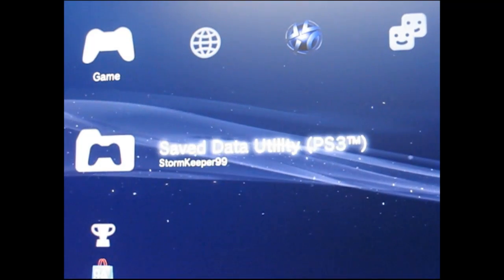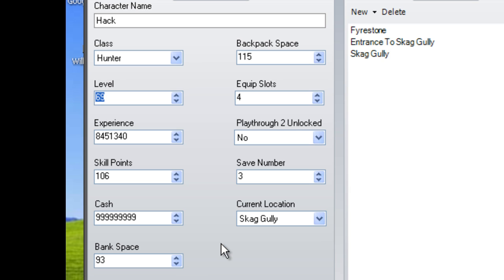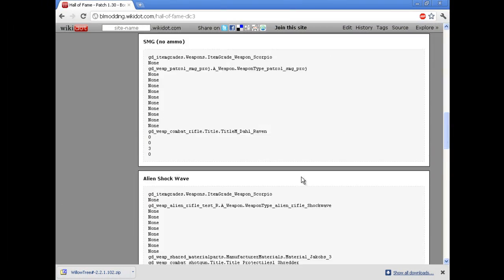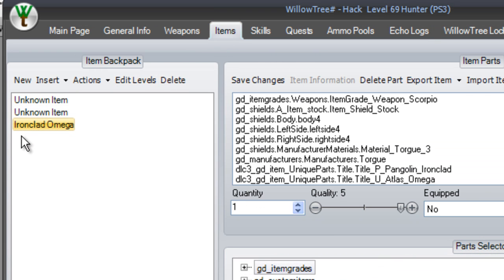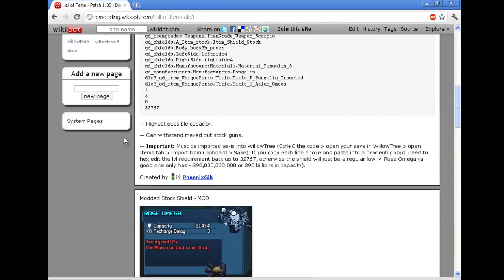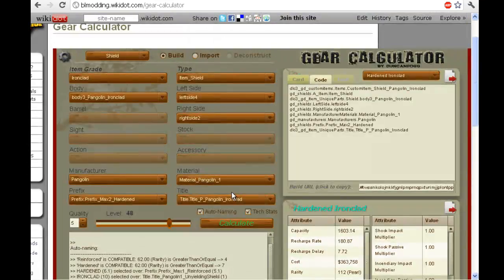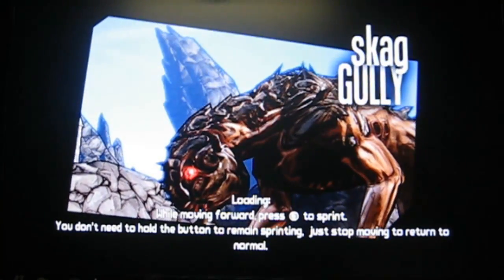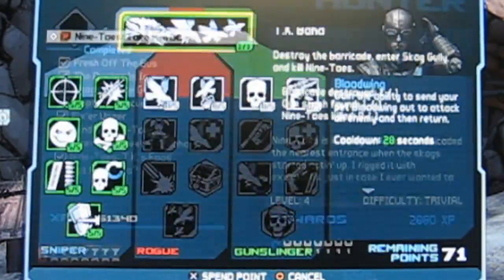How To Mod Borderlands PS3/Xbox 360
Scan Report:

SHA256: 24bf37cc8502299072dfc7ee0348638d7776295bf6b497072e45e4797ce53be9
File name: WillowTree
Detection ratio: 0 / 43
Analysis date:  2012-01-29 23:50:45 UTC ( 0 minutes ago )
10
Antivirus Result Update
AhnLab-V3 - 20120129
AntiVir - 20120129
Antiy-AVL - 20120129
Avast - 20120129
AVG - 20120129
BitDefender - 20120129
ByteHero - 20120126
CAT-QuickHeal - 20120127
ClamAV - 20120129
Commtouch - 20120129
Comodo - 20120128
DrWeb - 20120130
Emsisoft - 20120129
eSafe - 20120126
eTrust-Vet - 20120127
F-Prot - 20120129
F-Secure - 20120129
Fortinet - 20120130
GData - 20120129
Ikarus - 20120129
Jiangmin - 20120129
K7AntiVirus - 20120127
Kaspersky - 20120129
McAfee - 20120129
McAfee-GW-Edition - 20120129
Microsoft - 20120129
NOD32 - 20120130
Norman - 20120129
nProtect - 20120129
Panda - 20120129
PCTools - 20120129
Prevx - 20120130
Rising - 20120118
Sophos - 20120129
SUPERAntiSpyware - 20120128
Symantec - 20120130
TheHacker - 20120127
TrendMicro - 20120129
TrendMicro-HouseCall - 20120130
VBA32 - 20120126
VIPRE - 20120129
ViRobot - 20120129
VirusBuster - 20120129